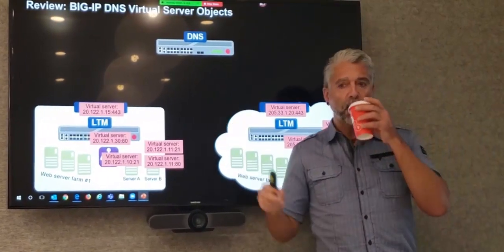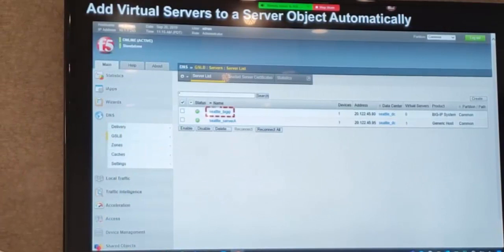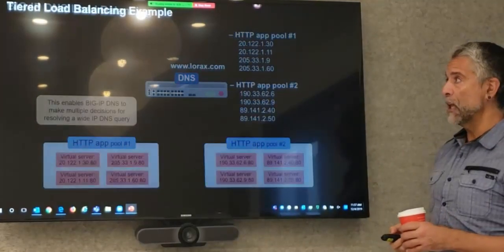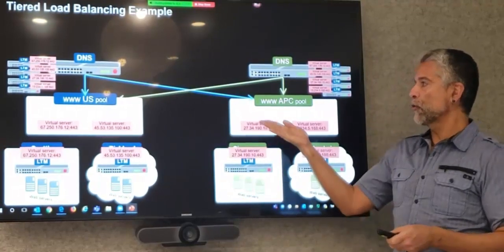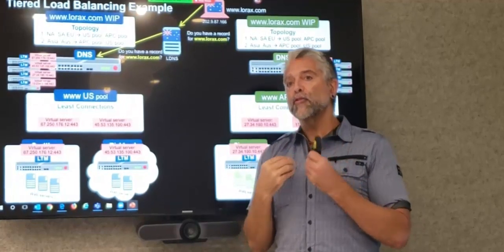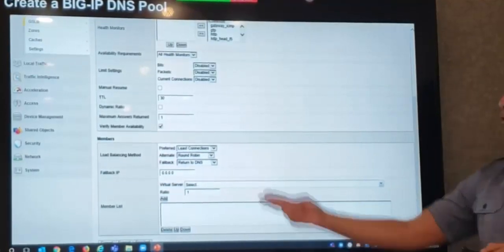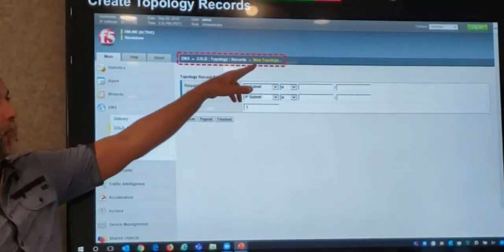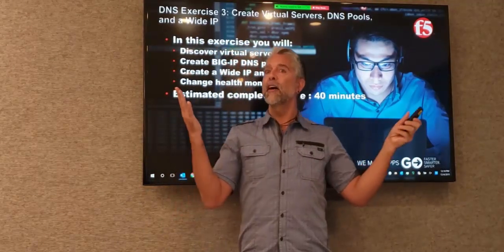F5 3-day Partner Boot Camp - BIG-IP DNS/GTM (v14.1) Lesson 4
Instructor presentation of BIG-IP DNS (v14.1) content for F5 partner technical boot camp. Lesson 4 (Global Server Load Balancing - DNS Virtual Servers, DNS Pools, and Wide IPs) covers slides 36 through 46.